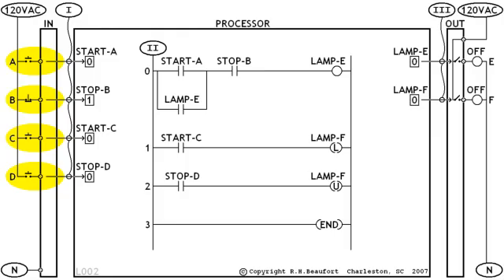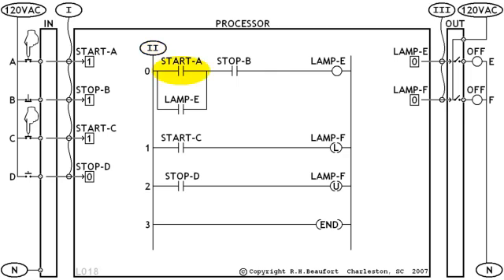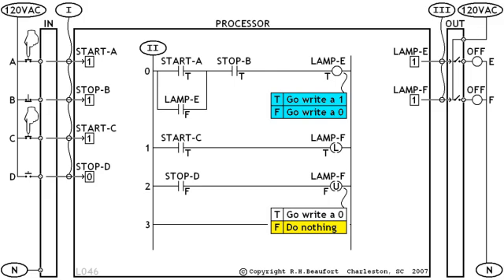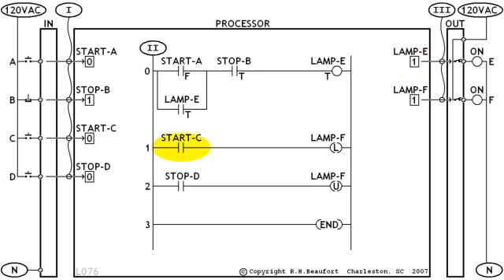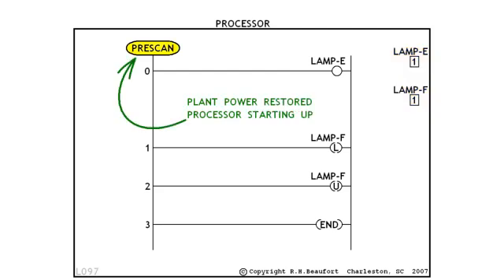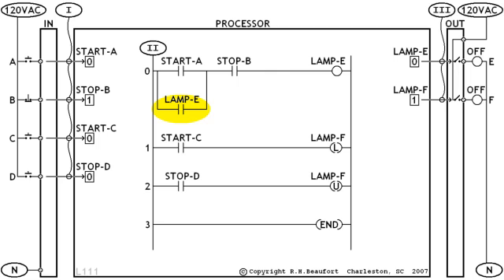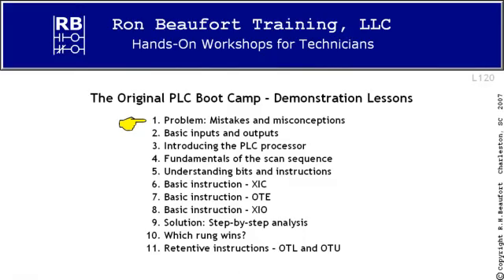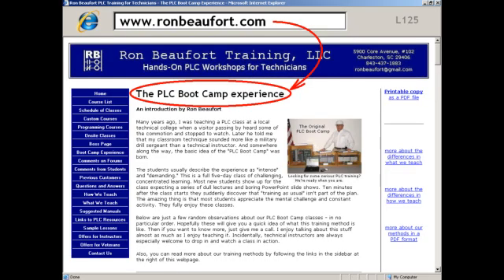11 - Retentive Instructions OTL and OTU (AB PLC Training)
Allen-Bradley PLC Demonstration Training Videos. for more details.